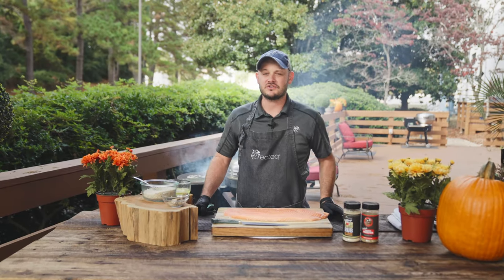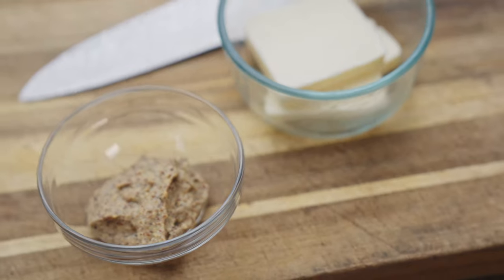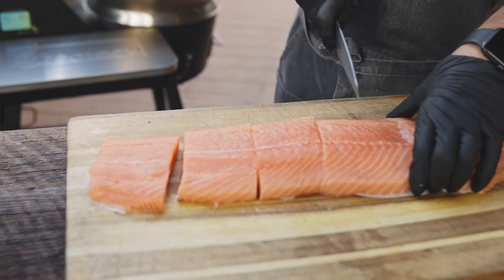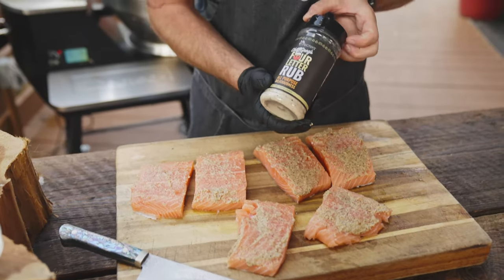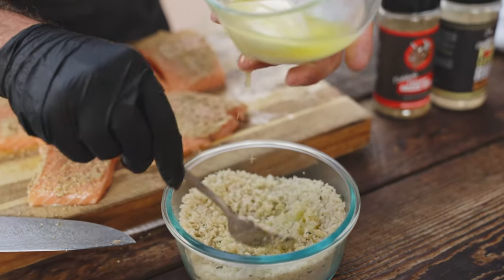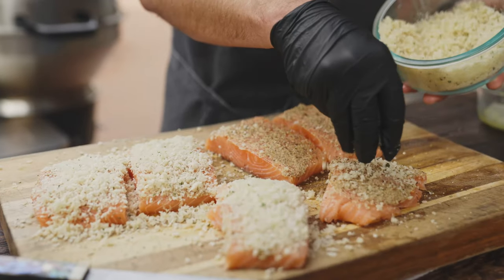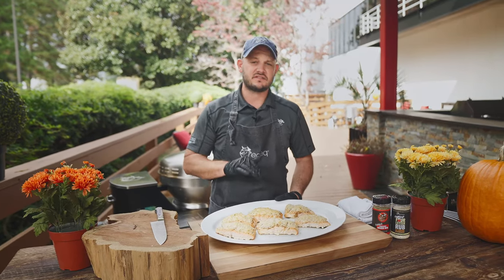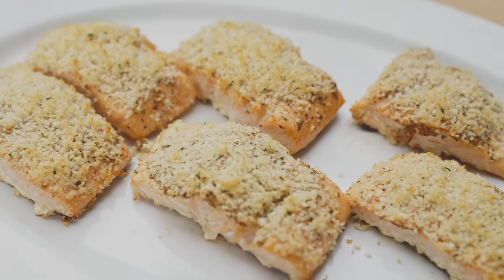Dijon Panko Salmon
Looking for a fresh way to cook salmon? Try this Dijon Panko Salmon cooked to perfection on a recteq wood pellet grill! We know you will love the savory, flaky goodness with a hint of wood smoke flavor.